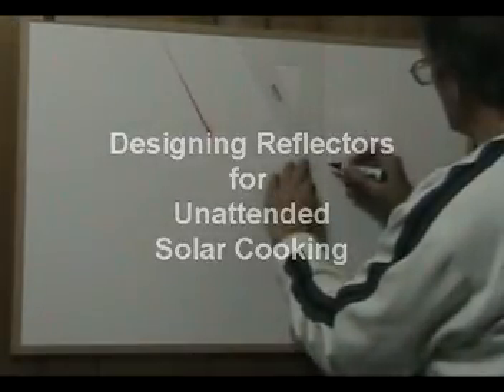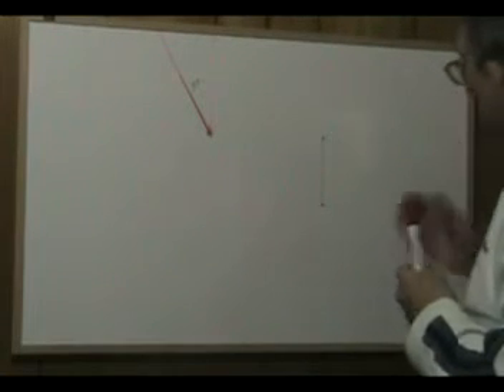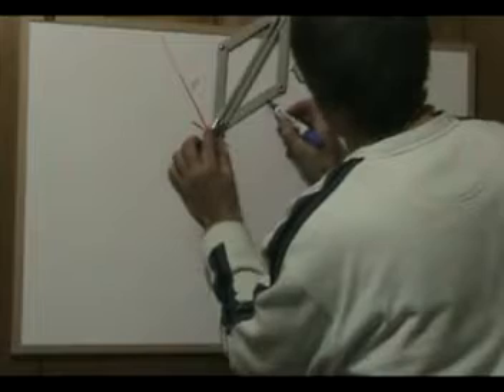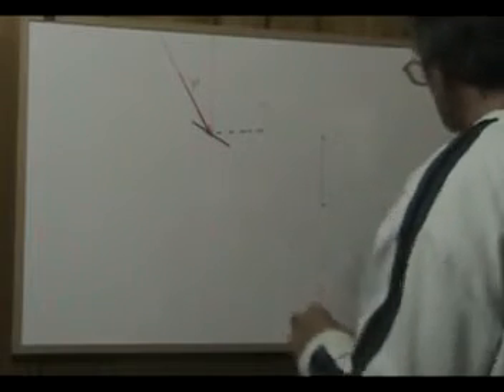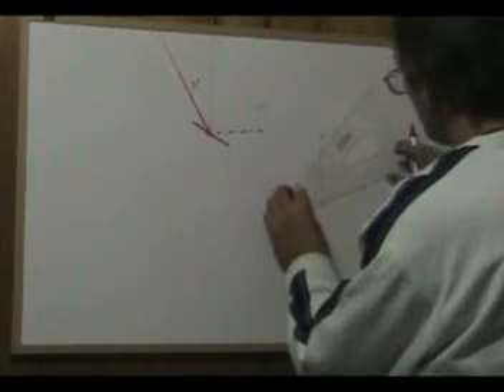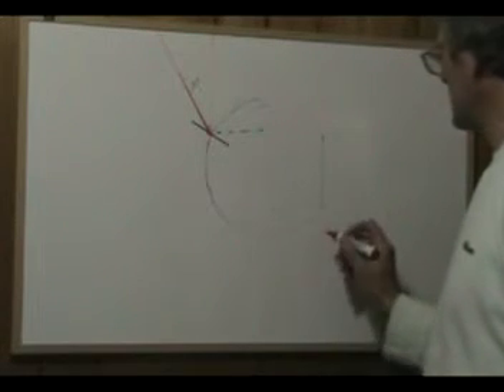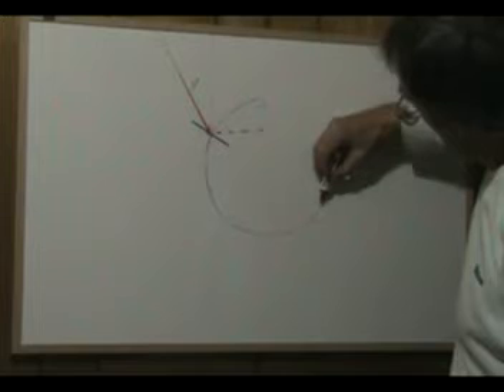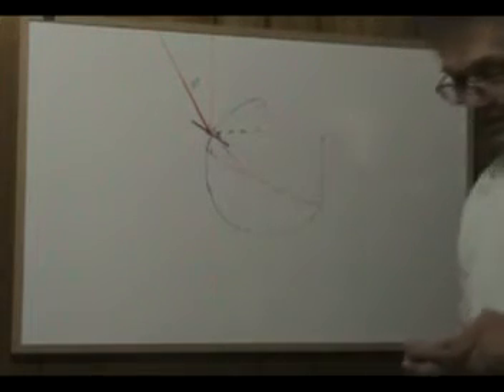Solar Designer, Why secondary reflectors are needed for unattended solar cookers.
This shows limits and options that you need to be aware of when designing reflectors for solar cookers